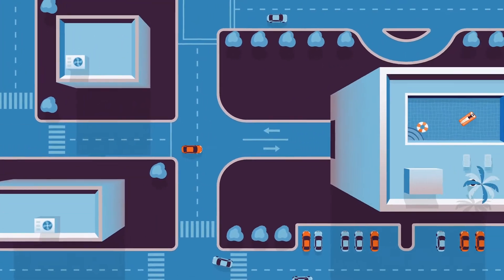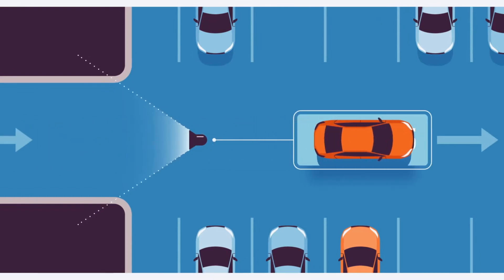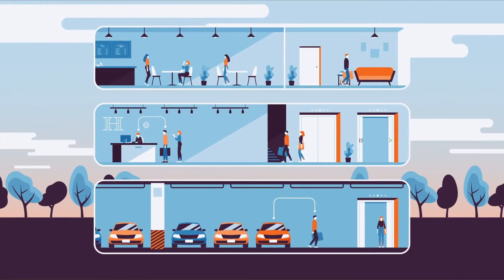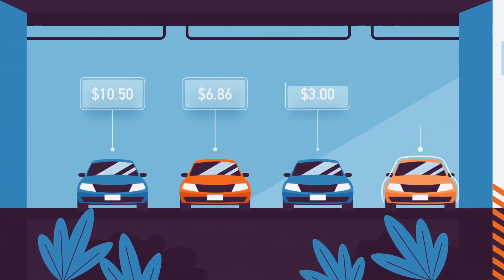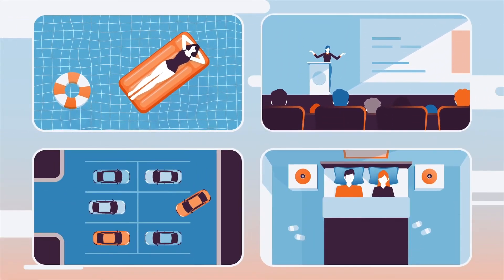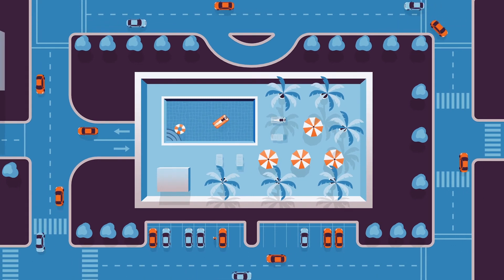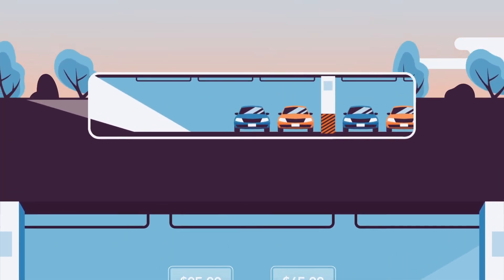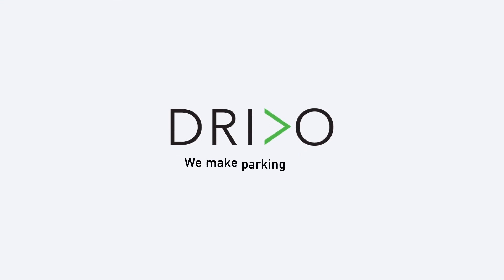Drivo Explainer Video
It’s hard to find anything exciting about a car park. But we did.

The challenge:

The guys at Drivo created a game-changing car park management solution for hotels, but pitch meetings with managers proved problematic. They spent too much time explaining how the system works instead of discussing the benefits it brings. And even then their potential clients didn’t always fully understand. Our task was to reveal the simplicity and profit-making potential of Drivo in a way that words alone had failed to do.

The solution:

We took viewers on a ride through the Drivo system, clearly demonstrating how it works in the real world for drivers and hotel staff. By intertwining the features of the software with the benefits for hotel management we made a compelling case for why hotel owners need Drivo. In just 100 seconds a level of understanding was created that left no room for confusion or misinterpretation. As one of their customers plainly put it, “I know exactly what you do now.”